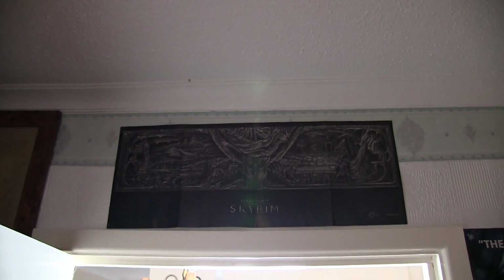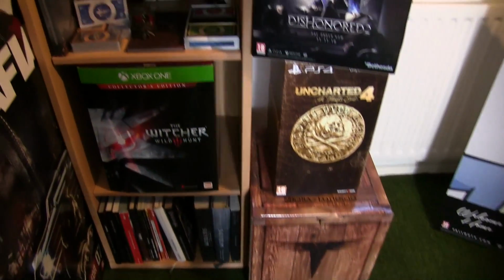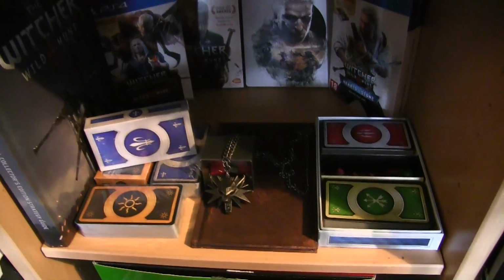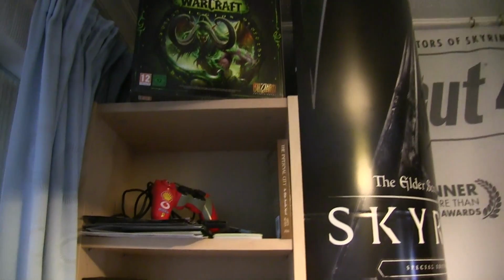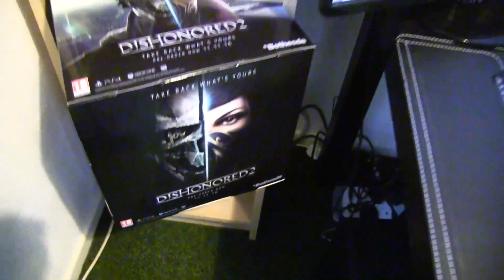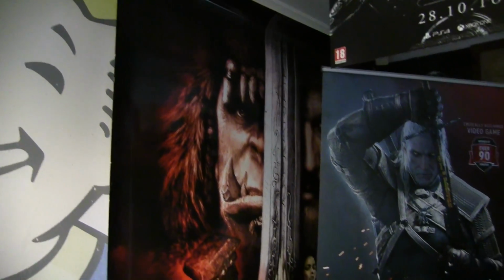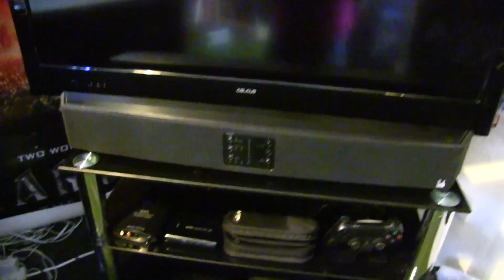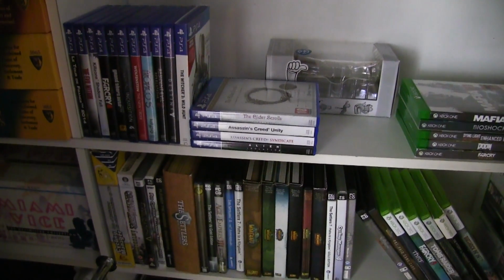Brown Bears gaming room tour 2016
Gaming room tour filmed in 2016 of brown bears gaming domain. As you can see very inspired by more modern games however its thanks to Silent Hill 2 that got me into gaming.